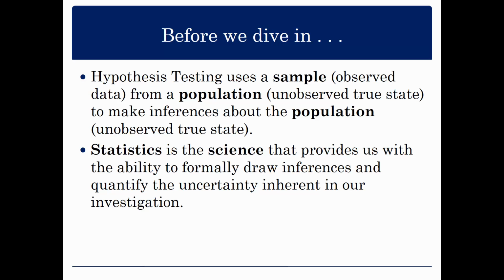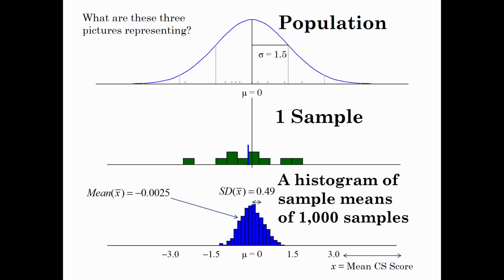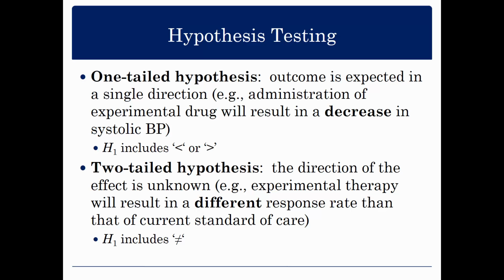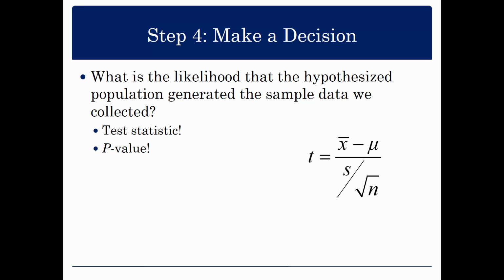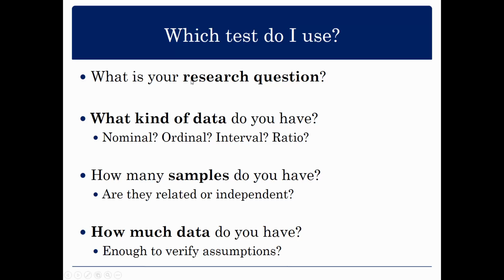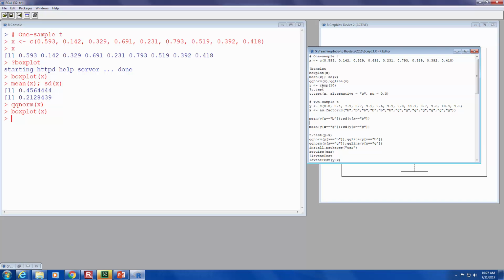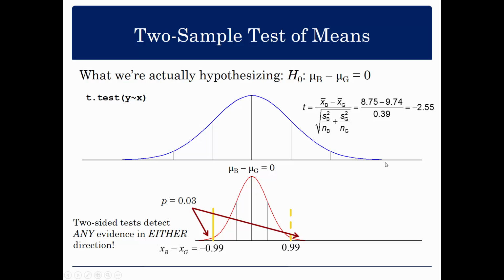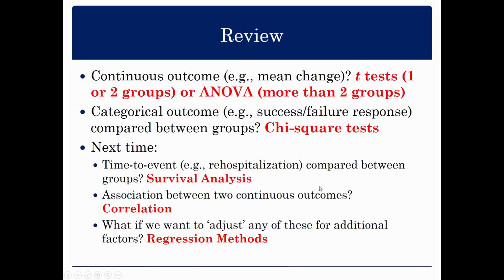Introduction to Biostatistics for Clinical & Translational Researchers 2017 - 03